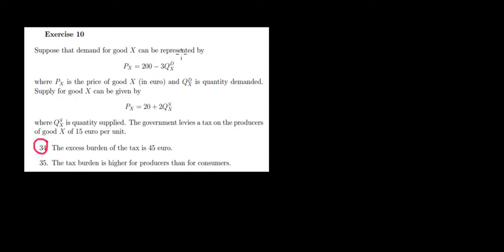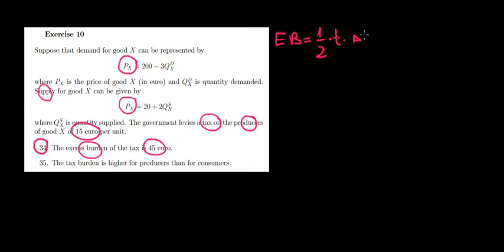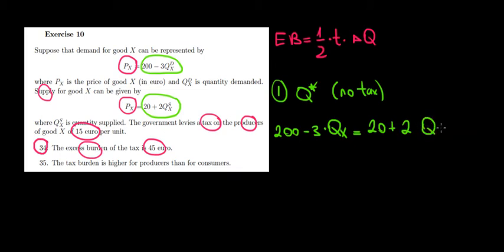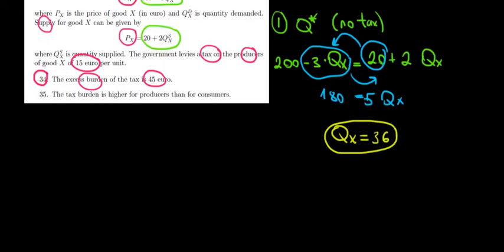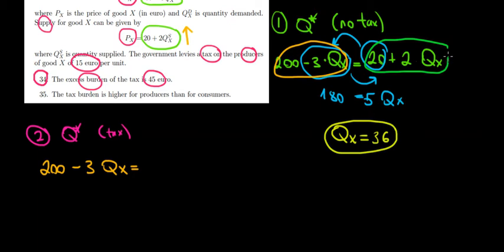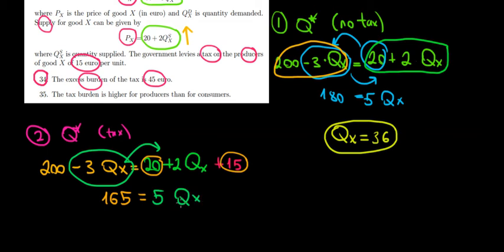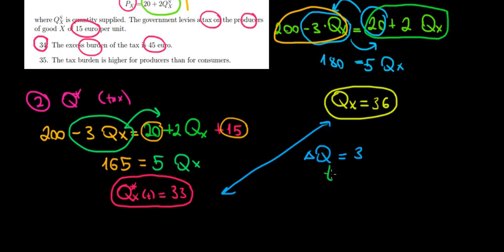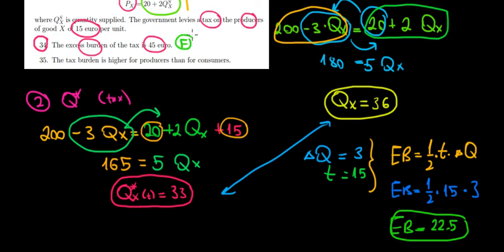EUR I Applied Microeconomics I Resit 2015 Q34 I Elasticity and Taxes